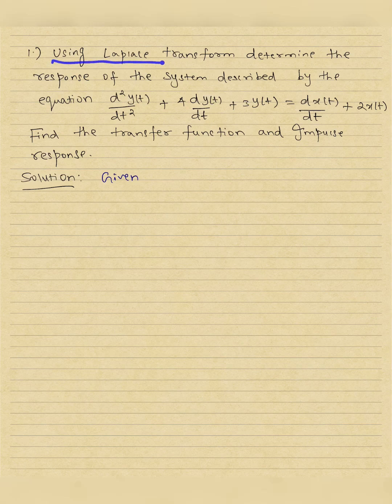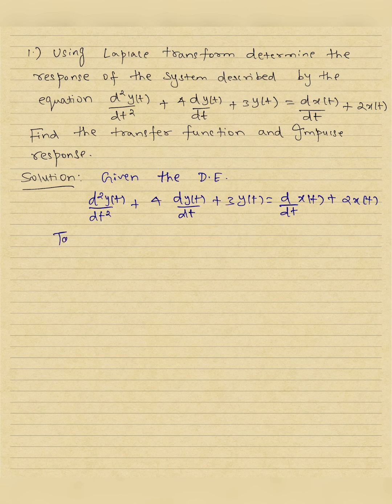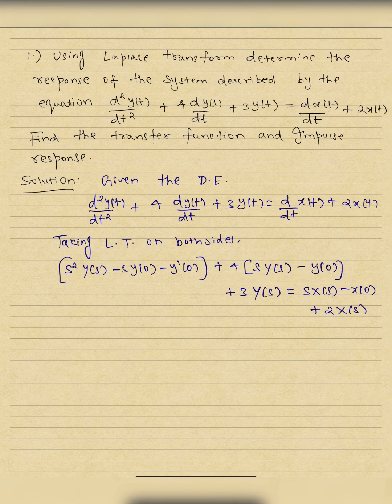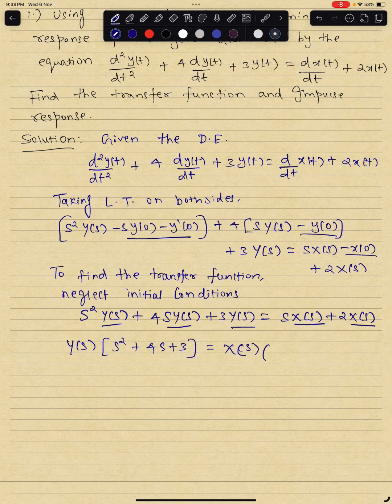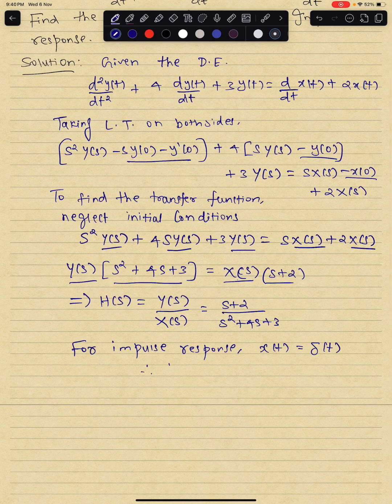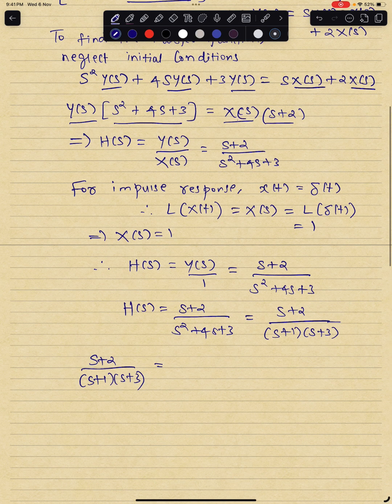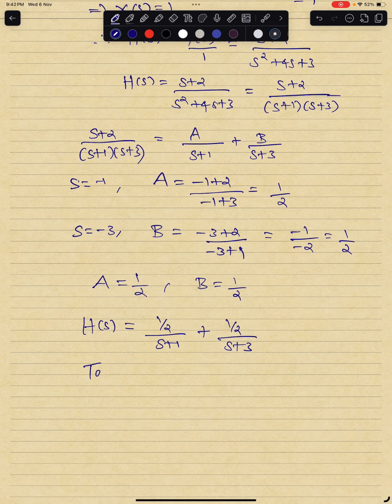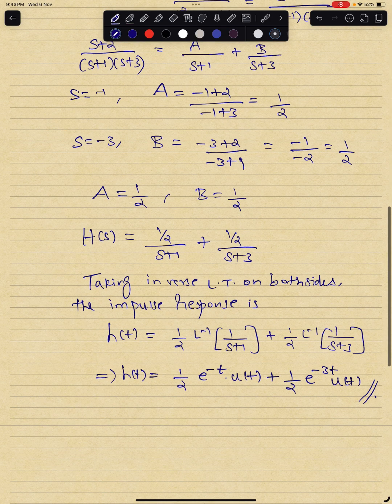L2.Problems on response of the system using laplace transforms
Problems on response of the system using Laplace transforms